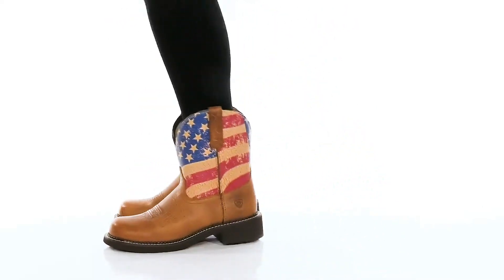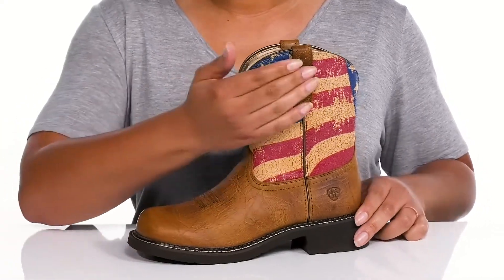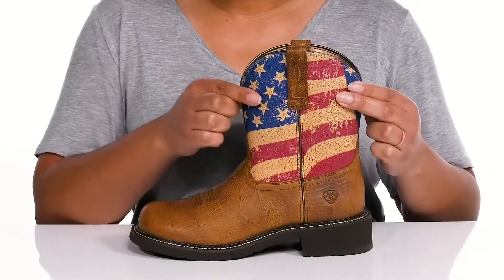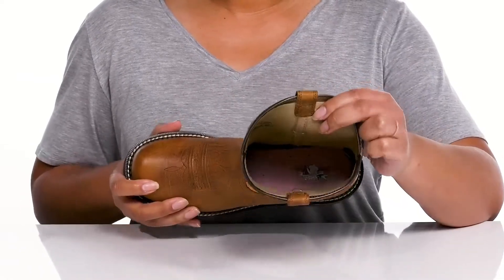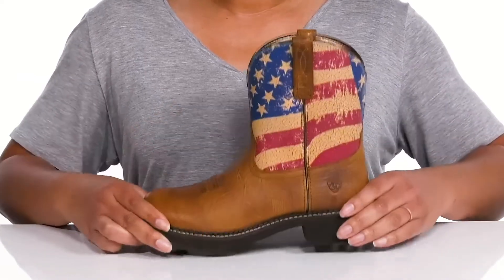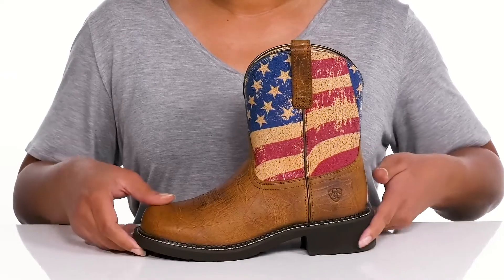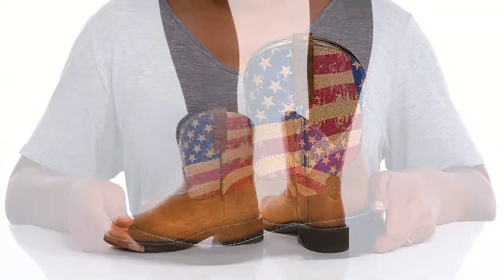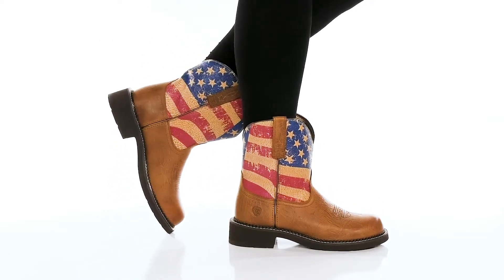Ariat Fatbaby Heritage Patriot Western Boot SKU: 9611921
Amp up your street game wearing the stylish and classic Ariat&reg; Fatbaby Heritage Patriot Western Boot.
Leather upper.
Man-made lining and insole.
Pull-on closure.
Round-toe design.
Small heel tab.
Ergonomic composite forked shank enhances stability.
Pull tabs for easy wear.
Printed detailing on shaft.
Waterproof Pro&trade; membrane construction keeps out the wet and rain while providing a breathable, more comfortable foot environment.
Brand logo on bottom outsole.
Man-made outsole.
Imported.